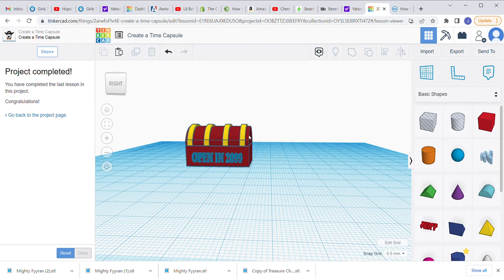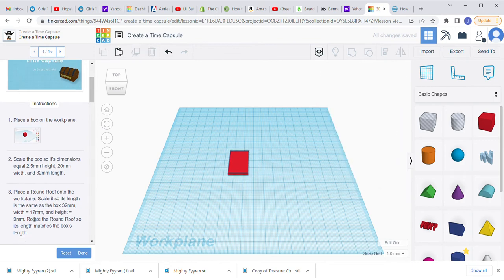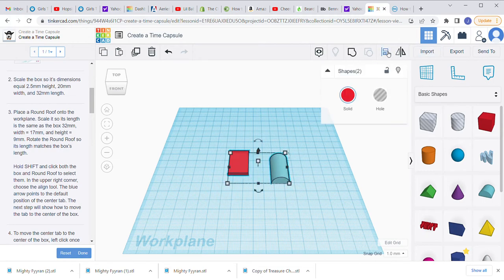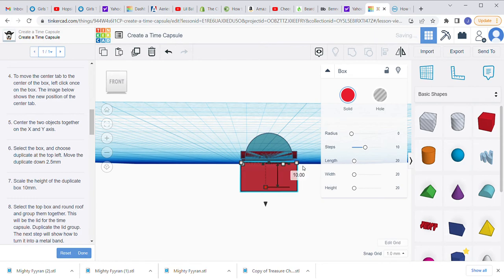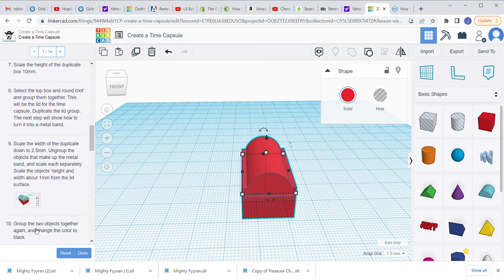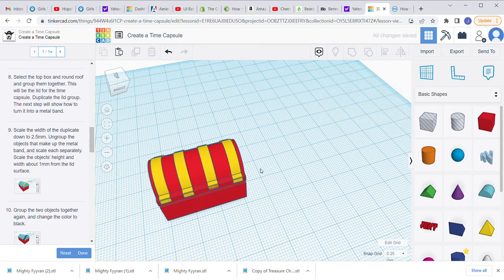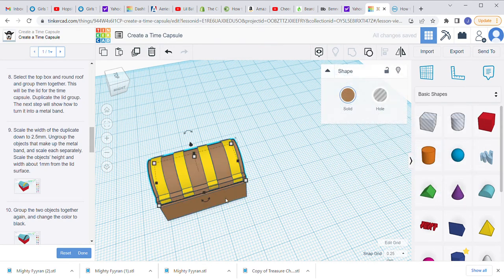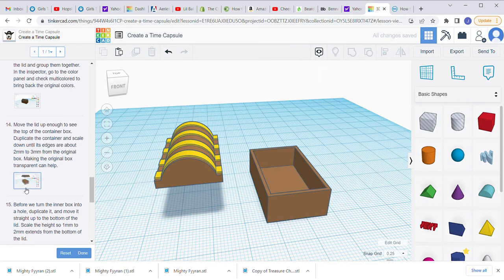Tinkercad Time Capsule Instructional Video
This video is for new students who would like to learn how to create on Tinkercad. I am relatively new as well and have created this for my students to learn as we go.